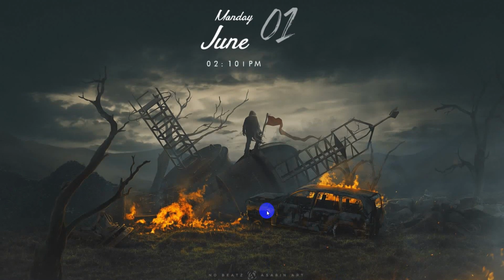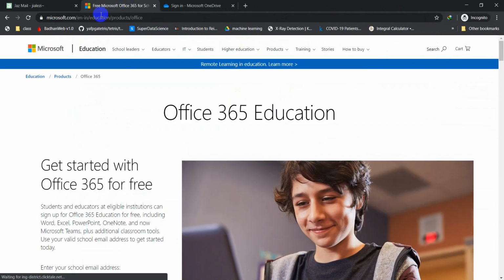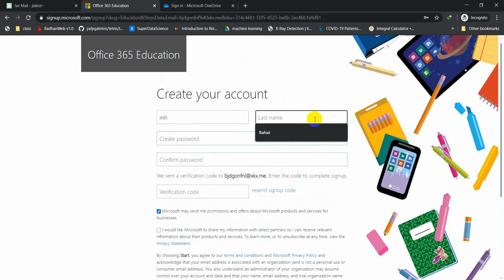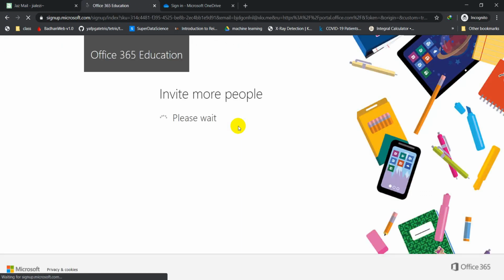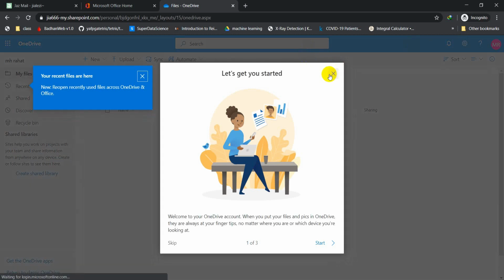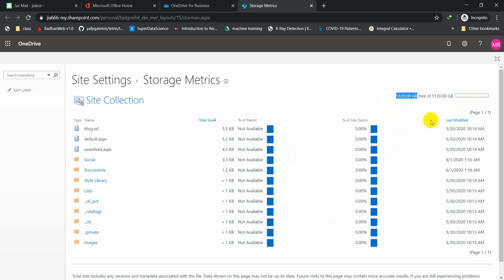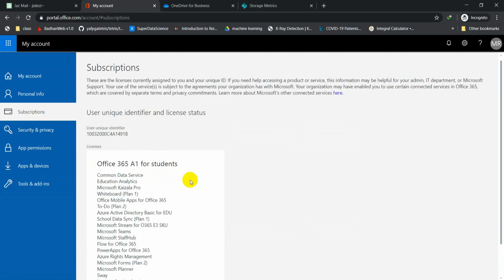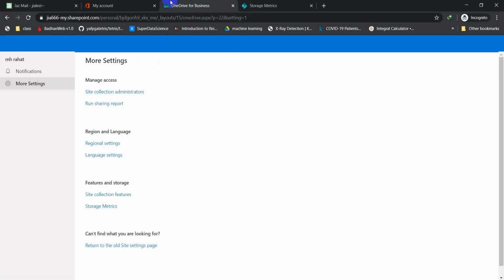(Latest)Get Onedrive 5TB storage and Microsoft office 365 lifetime free in 3 minutes (*working)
Try not to upload your personal information.
You can use it to store large Softwares and collections of movies, series etc

Access files from any device:
Use your phone, tablet, or computer to continue what you started — wherever you happen to be. Any changes you make will be updated on all your devices.

Offline access:
Stay productive when you're off the grid. You can access your files without being online, which means you can always have your most important files with you.

Keep your files safe:
If something happens to your device, you don't have to worry about losing your files or photos – they're in your OneDrive. And OneDrive is encrypted using SSL.

Share and collaborate:
Share files, folders, and photos with friends and family. No more large email attachments or thumb drives — just send a link via email, text, iMessage, or Facebook.

Do more with OneDrive and Office 365
Create polished documents, unlock insights, present with clarity, and collaborate in real-time using Office 365. You'll always have the latest Office applications, 5 TB of OneDrive storage, and premium OneDrive features

This video only for Education .